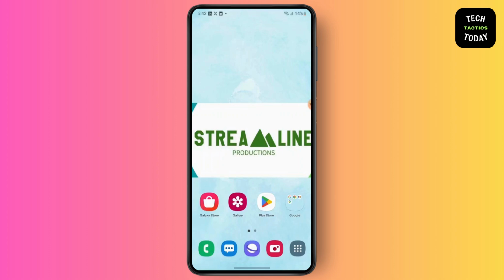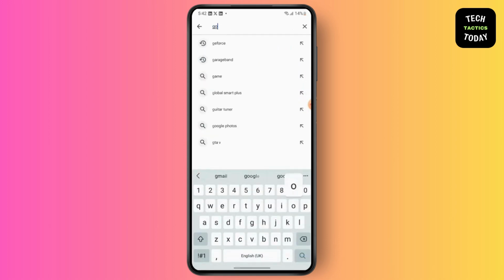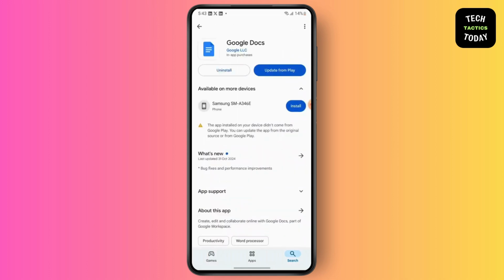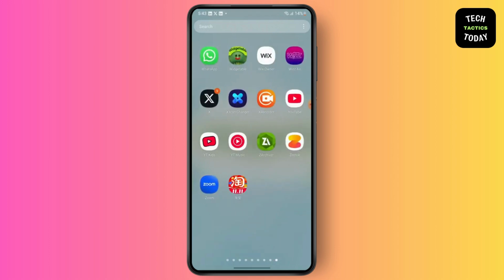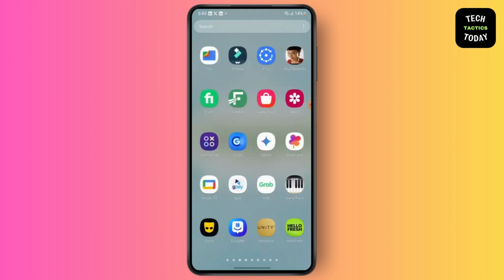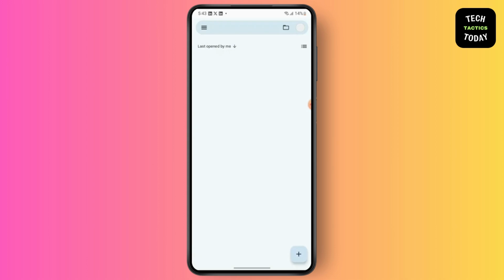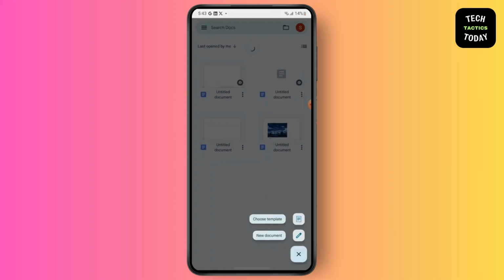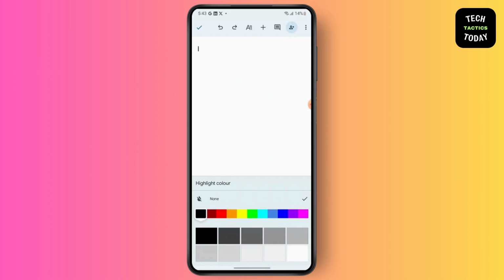How to Make a Word Document on Mobile | Easy Tutorial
Title: How to Make a Word Document on Mobile | Easy Tutorial

Description:

In this video, we’ll show you how to create a Word document right from your mobile device! Whether you’re using Microsoft Word or an alternative app, we’ll guide you through the entire process so you can create, edit, and save documents easily on the go.

Topics Covered:
Downloading Microsoft Word or Alternative Apps:
Learn which apps you can use to create Word documents on your phone.

Setting Up a New Document:
Step-by-step instructions on starting a new document in the mobile app.

Editing and Formatting Tools:
Discover the mobile-friendly tools for formatting text, adding images, and more.

Saving and Sharing Your Document:
How to save, export, and share your document with others.